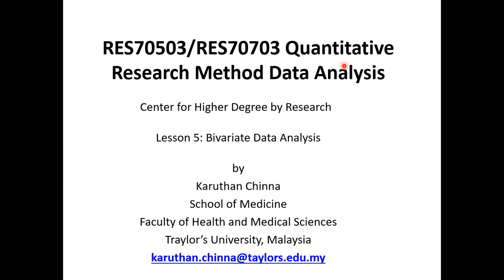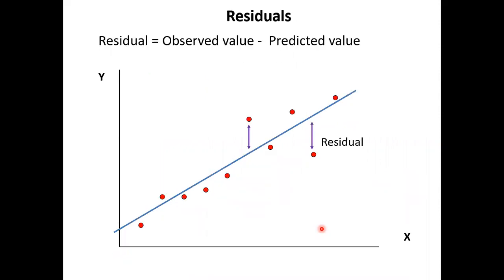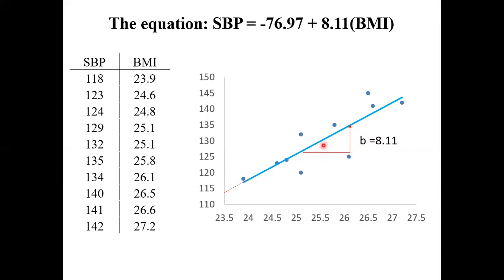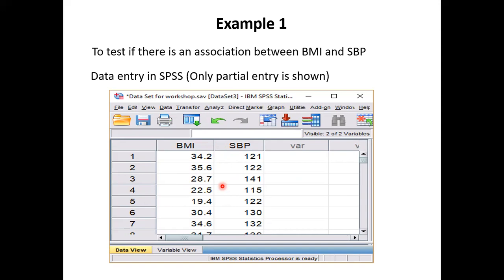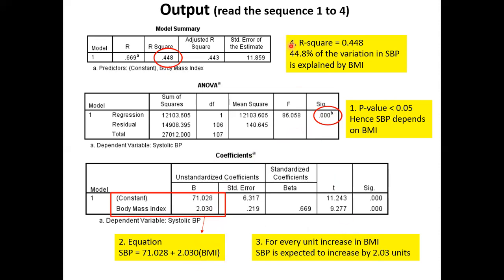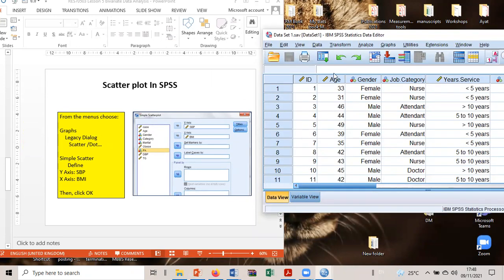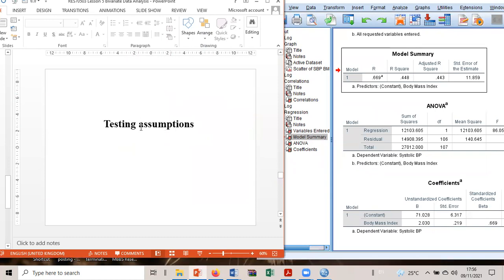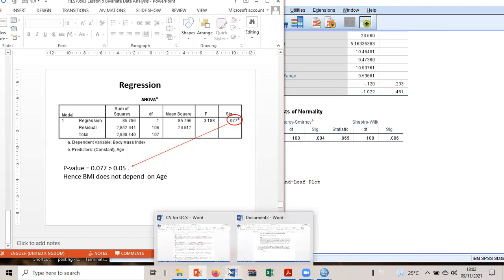Simple Linear Regression